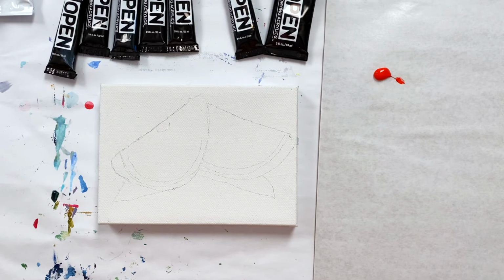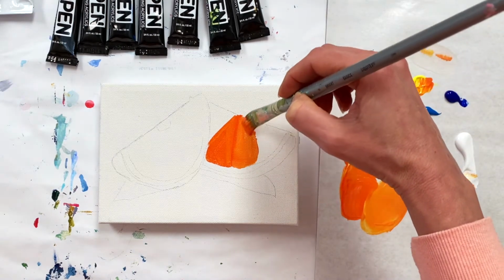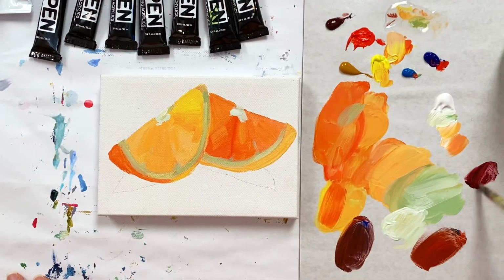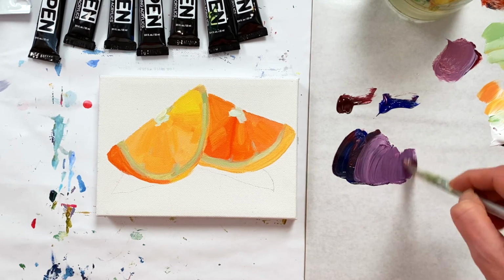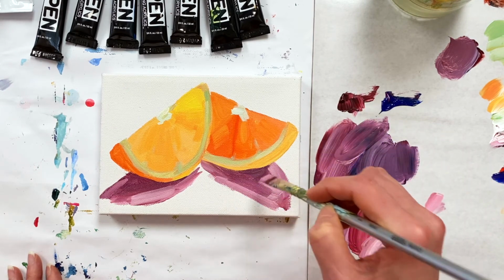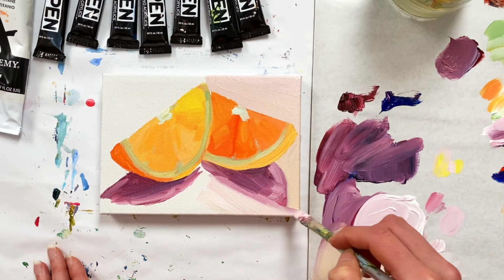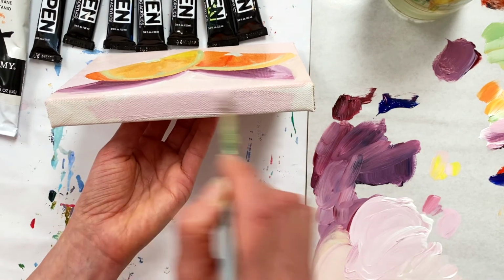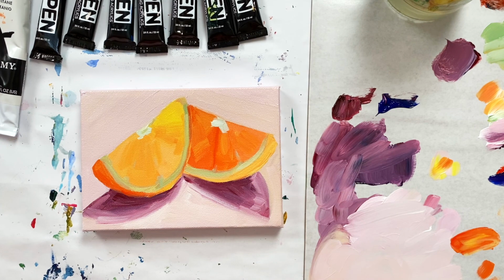Still Life Acrylic Painting | Orange Slices with Acrylic Paint on Canvas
Here's an easy little acrylic still life I painted this morning. Slice up some oranges and grab a small canvas! The reference photo is on my Instagram page since I can't add photos here.

If you paint this and post it to Instagram, use paintwithelle so I can see and share your painting in my stories!

I used Golden Open Acrylics for this painting and my canvas size is 5x7 inches. Paint colors: Alizarin Crimson Hue, Cadmium Red Light, Cadmium Yellow Primrose, Ultramarine Blue, plus Titanium White (and Open Thinner).